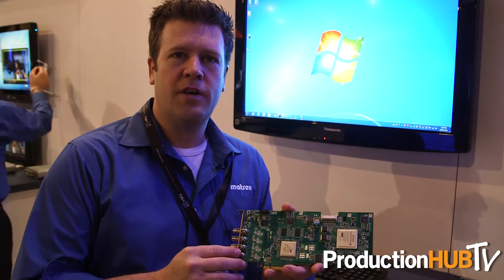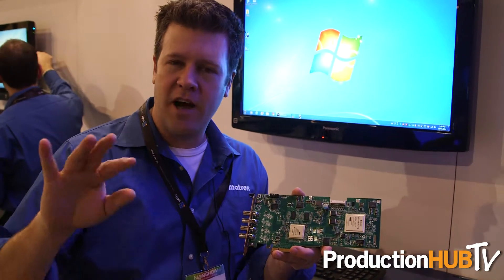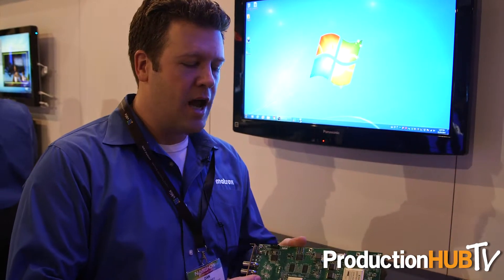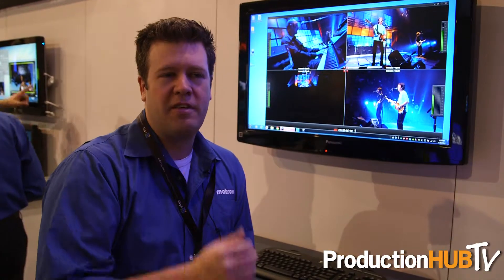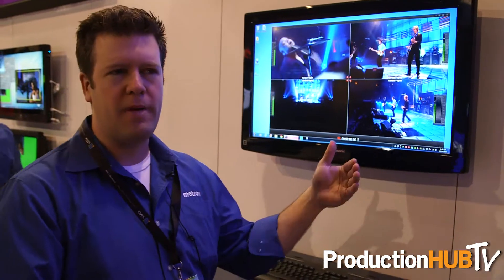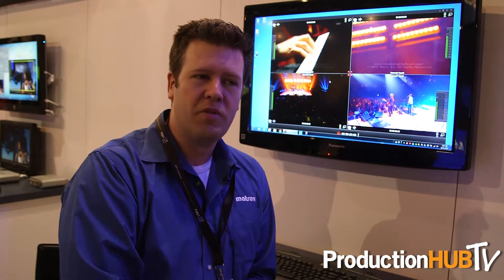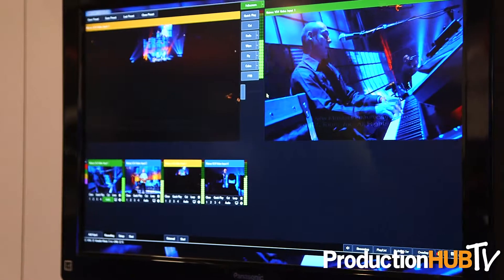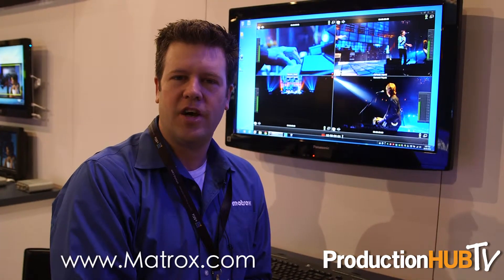Matrox - NAB 2014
An interview from the 2014 National Association of Broadcasters Convention in Las Vegas with Dan Maloney of Matrox. Matrox designs innovative, award-winning hardware and software solutions for graphics, video, and industrial imaging applications. In this interview Dan talks with us about Matrox VS4's powerful recording capabilities that let you record up to four channels simultaneously using the VS4Recorder stand-alone recording application. Matrox VS4 can also be used to create video streaming productions with Telestream Wirecast and StudioCoast vMix.

The Matrox VS4 is a quad HD capture and ISO recording card for Telestream Wirecast for Windows live production streaming software. In a single PCIe slot, Matrox VS4 provides up to four independent HD inputs with up to eight embedded audio channels per source. It not only sends video feeds to Wirecast for streaming, it simultaneously provides ISO recording of all the original video and audio feeds to disk—ready for post-event editing.

The VS4Recorder is a new standalone multi-camera recording app bundled with Matrox VS4 quad HD capture cards at no additional cost. VS4Recorder gives live event producers complete independent control over capture of the four inputs connected to the VS4 to create files for use with popular editing apps from Adobe, Apple and Avid and for archiving. AVI files can be created using the high-quality Matrox MPEG 2 I-Frame codec. MOV QuickTime files can be created using DV, DVCPRO, DVCPRO50 and DVCPRO HD.